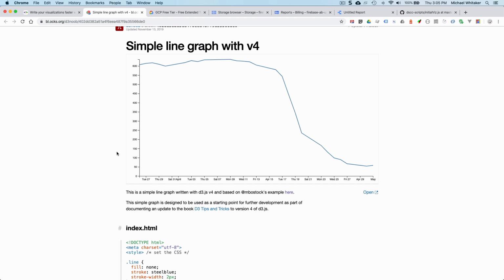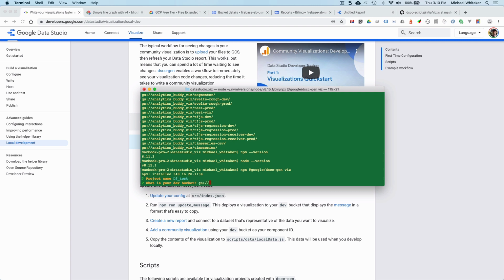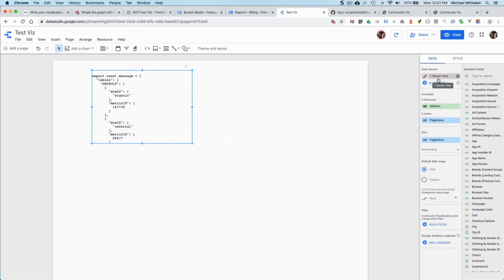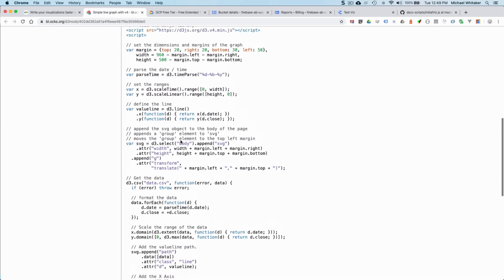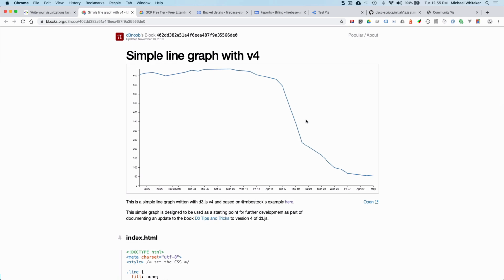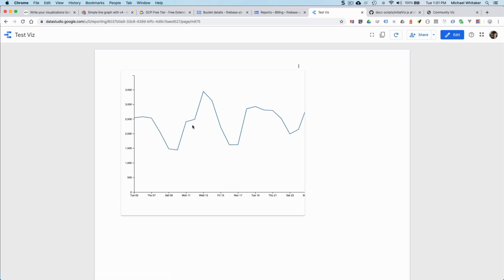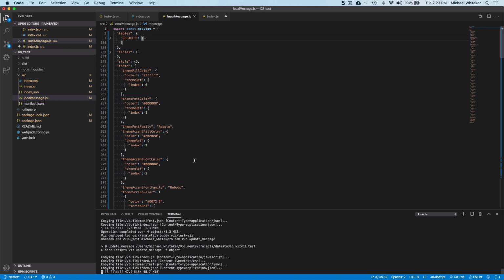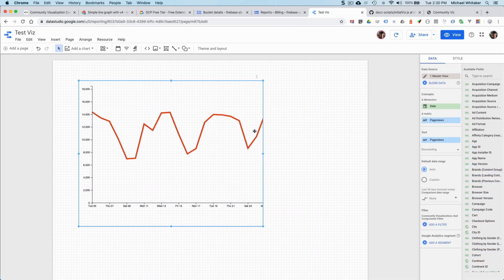Create a Data Studio community visualization using D3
Learn how to create a Data Studio community visualization using D3.
Actual coding starts on 07:55.